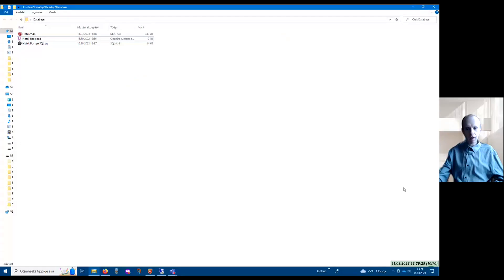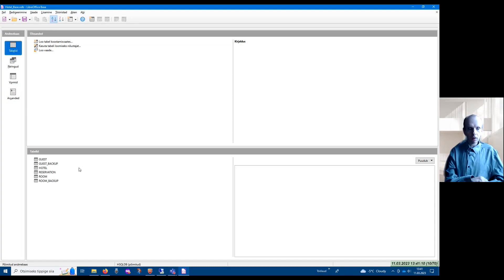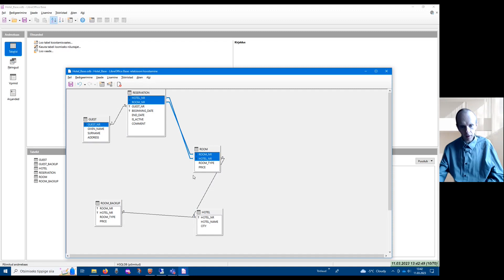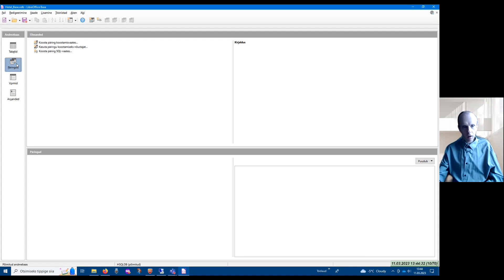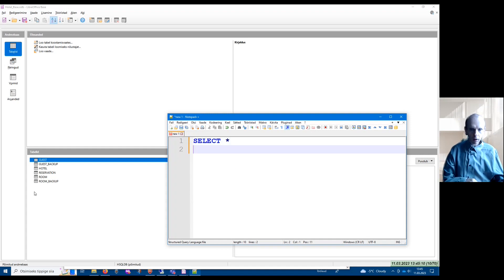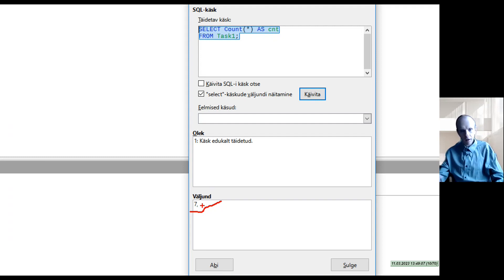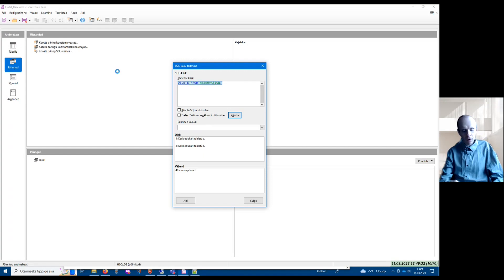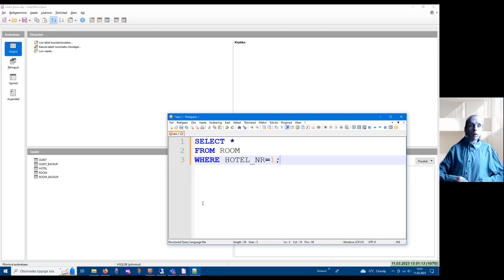How to use LibreOffice Base to execute SQL statements?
Working with a LibreOffice Base database to execute SQL statements.

LibreOffice Base uses internally HSQLDB 1.8 embedded DBMS and thus one has to use its SQL syntax